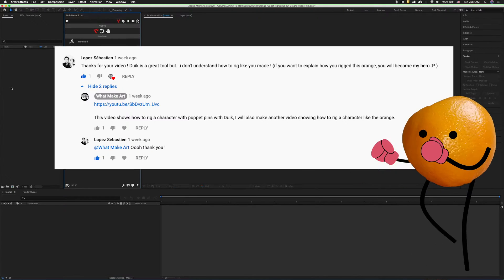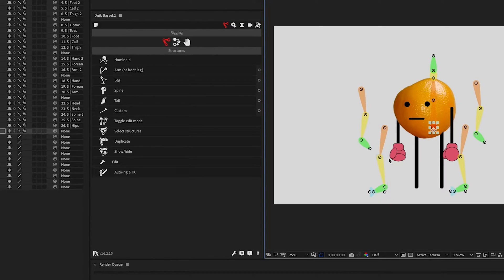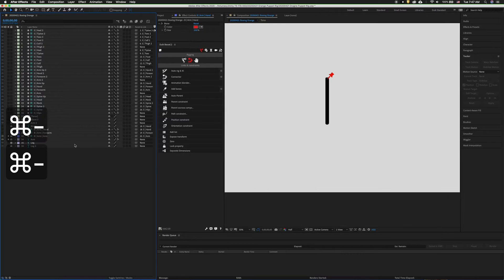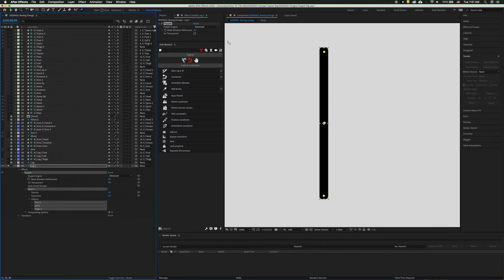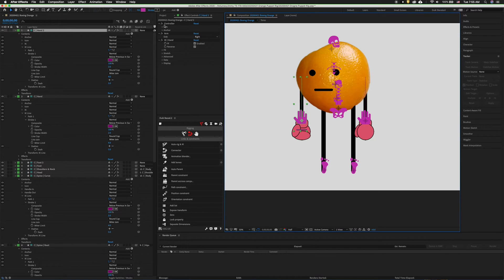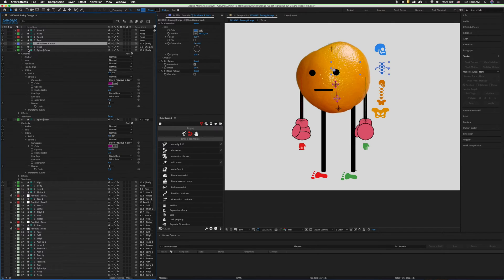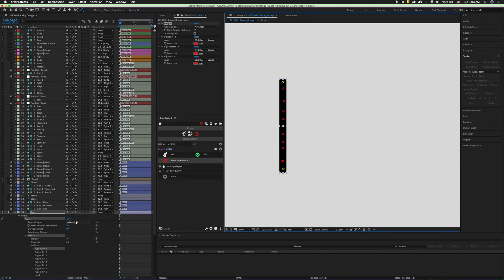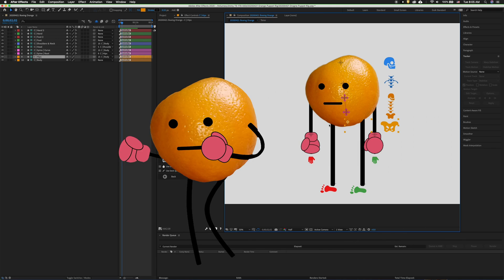Puppet Pin Character Rigging Animation with Duik Bassel and After Effects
How to rig a character in After Effects when the character does not have multiple layers for the arms and legs. This technique uses puppet pins and the Duik Bassel script to smoothly and quickly rig characters for animation.